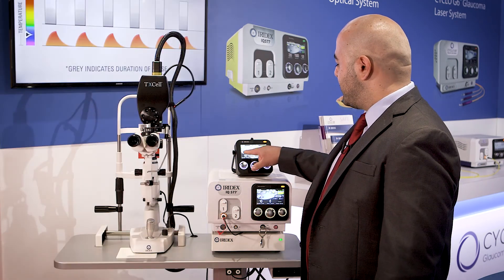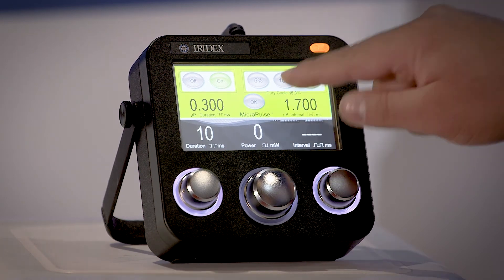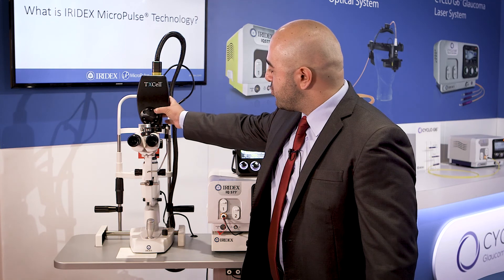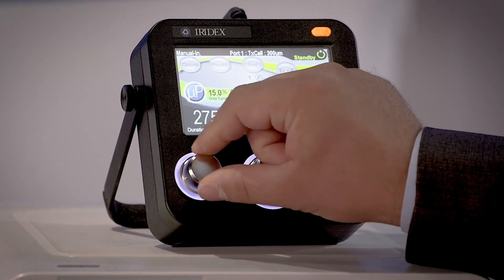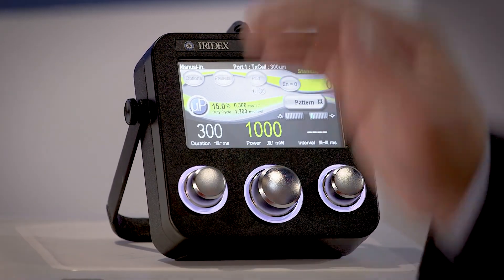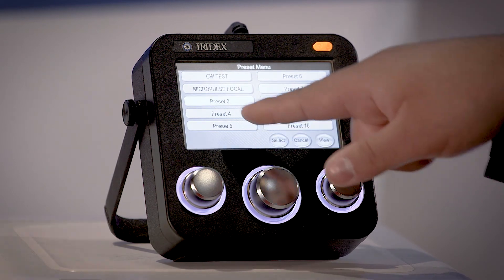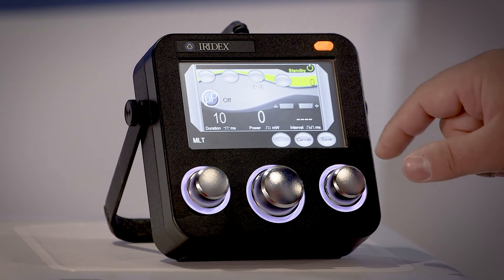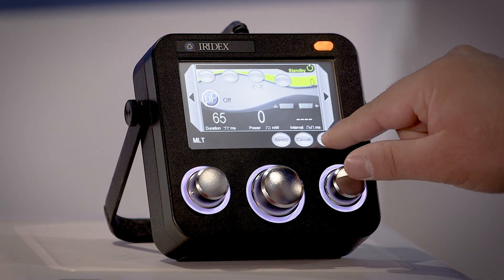How to Select Parameters for MicroPulse Laser Trabeculoplasty (MLT) Treatment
Learn how to select the parameters for MicroPulse Laser Trabeculoplasty (MLT) treatment. Trabeculoplasty with the IRIDEX IQ 532 or IQ 577 Laser with MicroPulse® technology offers a precise way to target the trabecular meshwork and treat patients with glaucoma. Learn more about the lens and this glaucoma treatment